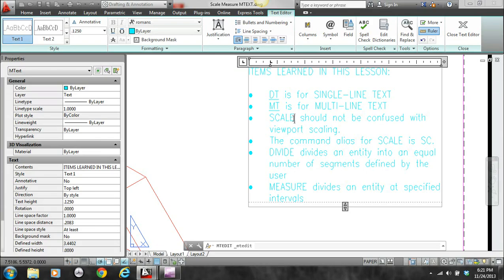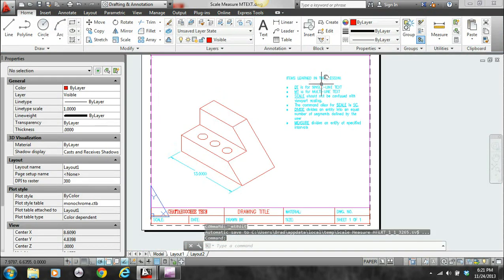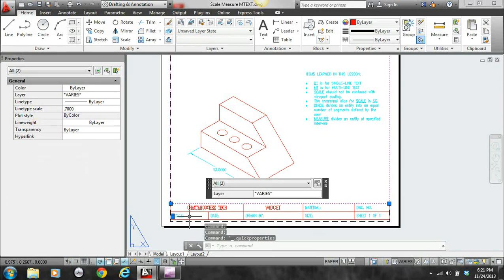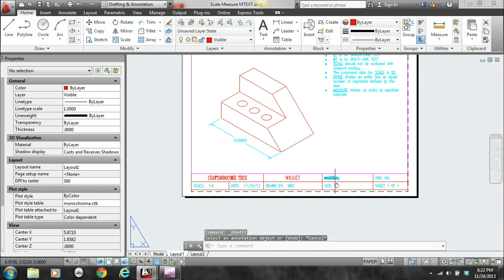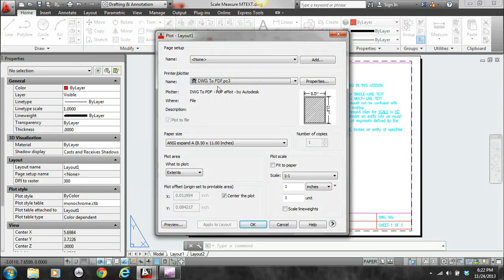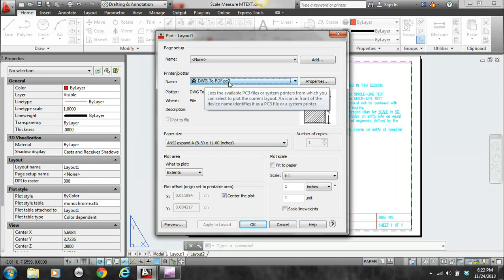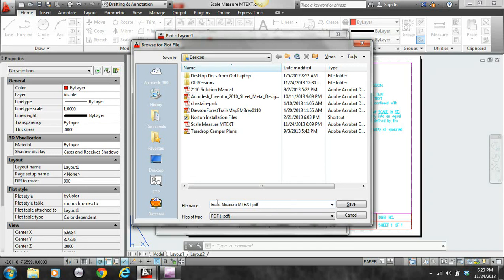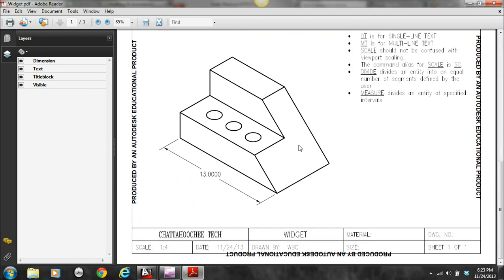1101 Week 16 Scale Measure MTEXT Part 3